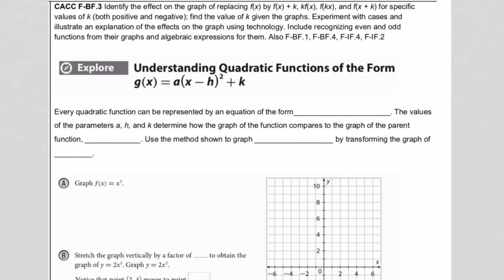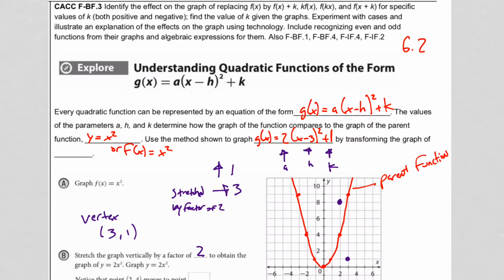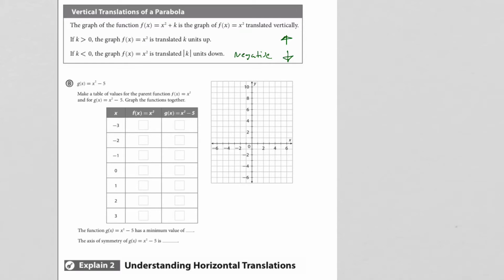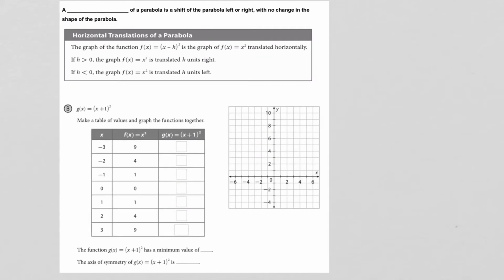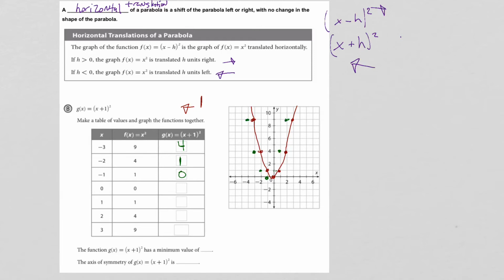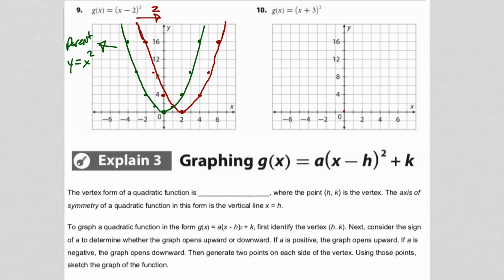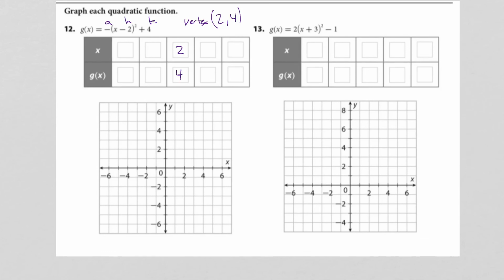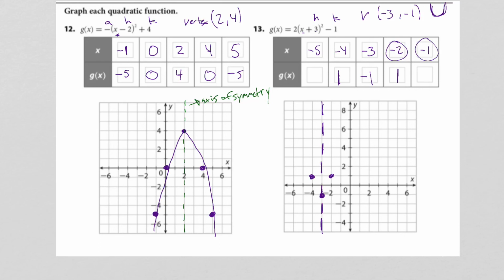M2 6 2 Guided Notes